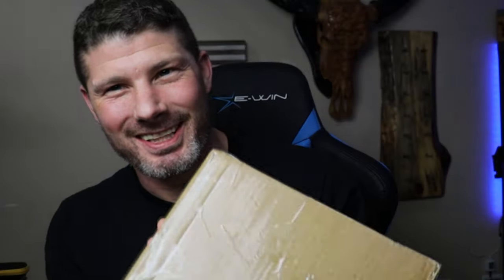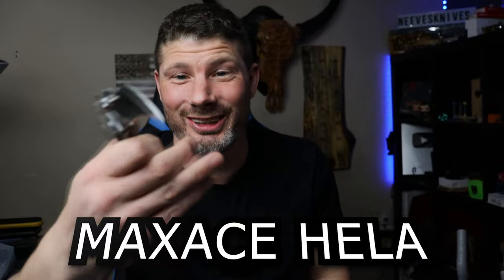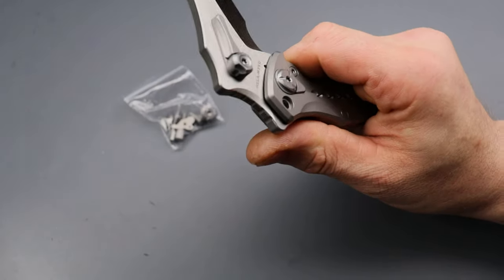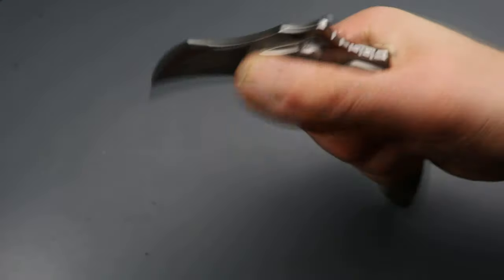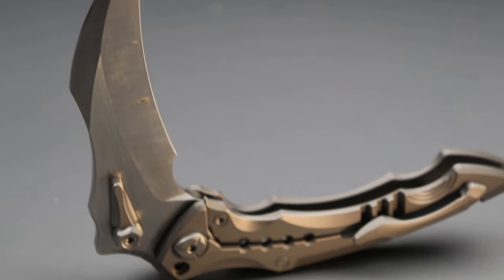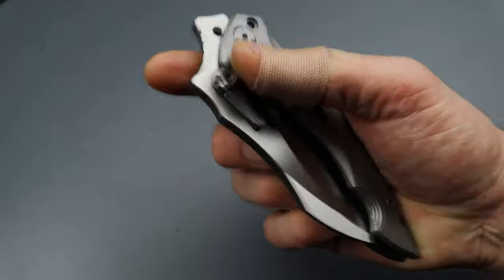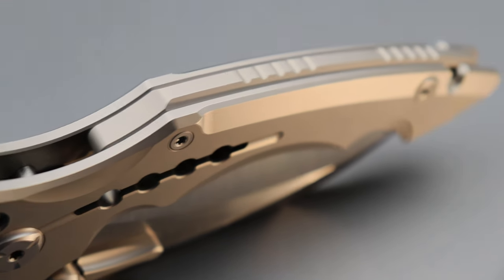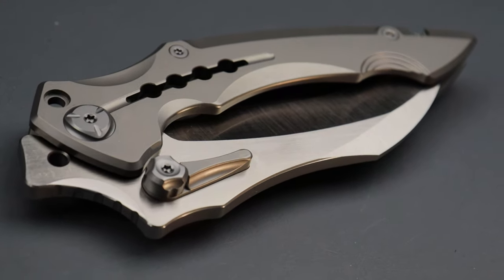YES! YES! YES! Becareful With This One!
MAXACE KNIVES HELA IS A FOLDING SICKLE, A POCKET CARRYING EDC SCYTHE OR SICKLE. THE MAXACE HELA HAS PREMIUM MATERIALS AND A HAWK BILL BLADE IN A POCKET CARRY SIZE.

.FOR KNIVES AND SHARPENING DEALERS I RECOMMEND BELOW.

OR